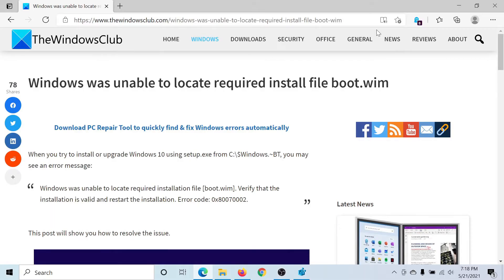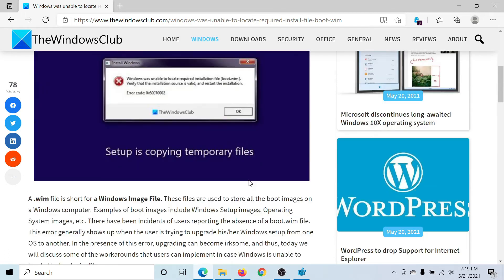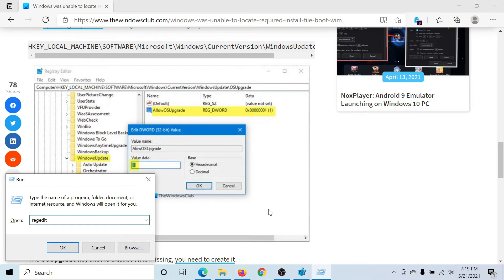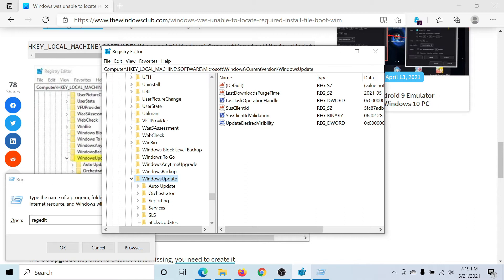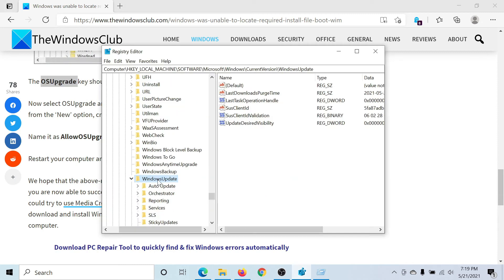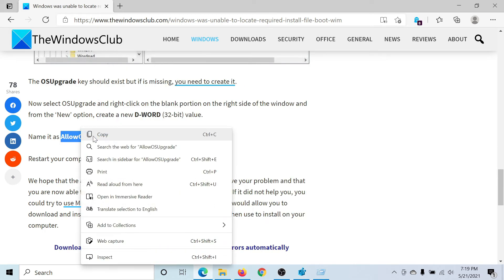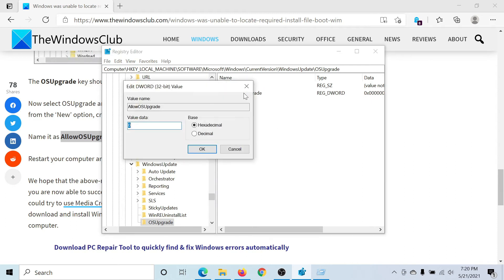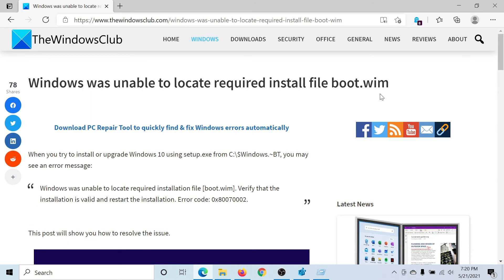Windows was unable to locate required install file boot.wim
When you try to install or upgrade Windows 10 using setup.exe from C:\$Windows.~BT, you may see an error message:

"Windows was unable to locate required installation file [boot.wim]. Verify that the installation is valid and restart the installation. Error code: 0x80070002."

A .wim file is short for a Windows Image File. These files are used to store all the boot images on a Windows computer. Examples of boot images include Windows Setup images, Operating System images, etc. There have been incidents of users reporting the absence of a boot.wim file. This error generally shows up when the user is trying to upgrade his/her Windows setup from one OS to another. In the presence of this error, upgrading can become irksome, and thus, today we will discuss some of the workarounds that users can implement in case Windows is unable to locate the boot.wim file.

Timecodes:
0:00 Intro
0:25 Open Registry Editor
0:50 Create OSUpgrade key
1:08 Create AllowOSUpgrade entry
1:16 Change Value Data to 1